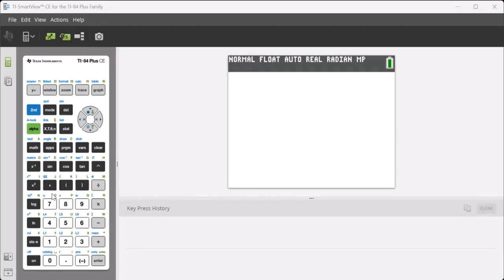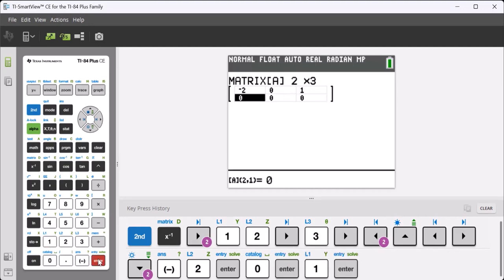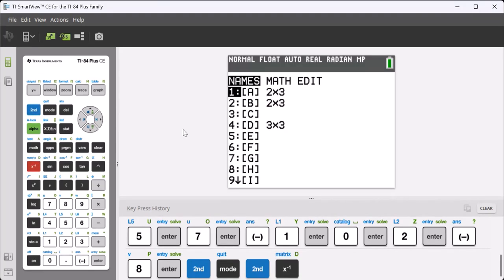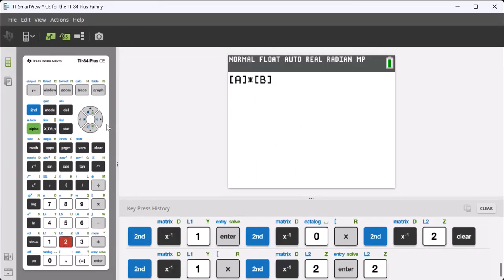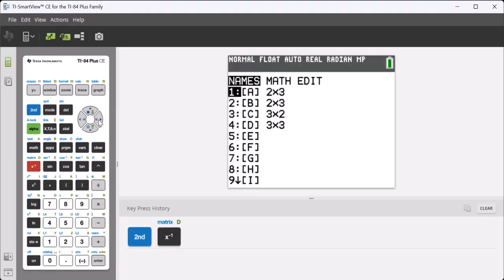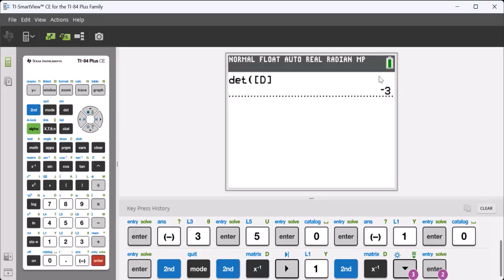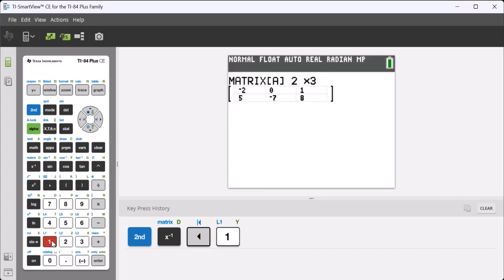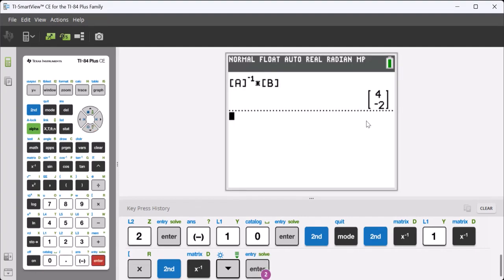10b Matrices on the TI 84 CE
A quick tutorial on entering matrices into the TI84 graphing calculator. We will perform operations such as addition, subtraction, scalar multiplication, and multiplication of matrices. We will find the determinant of a square matrix in the TI-Nspire. Finally, we will use the Nspire to solve a system of equations using a matix equation.